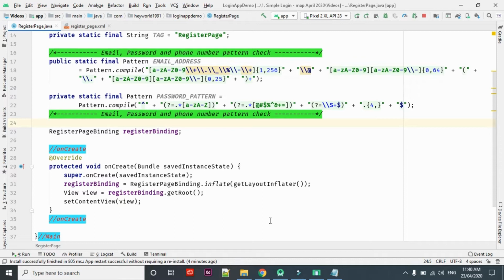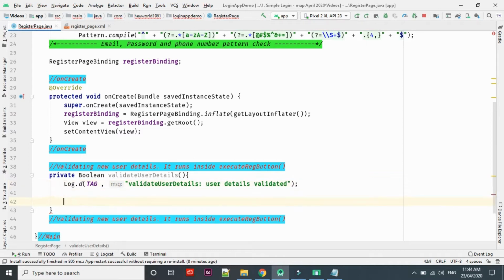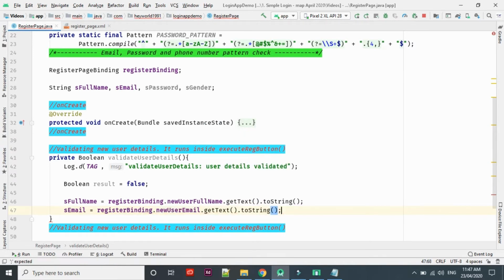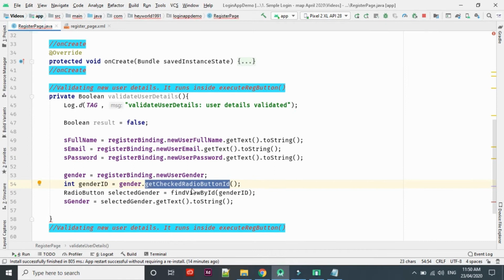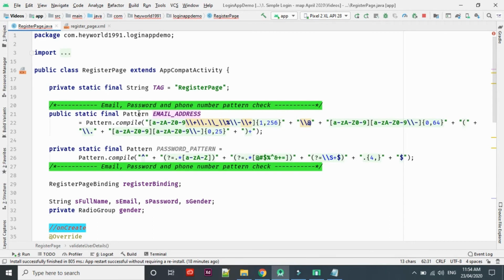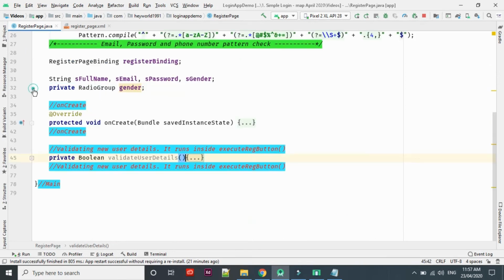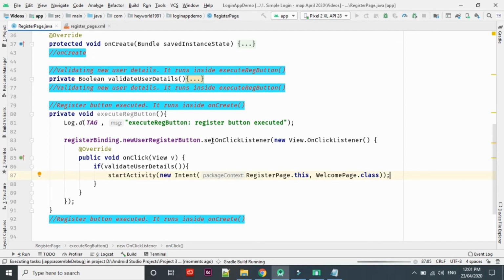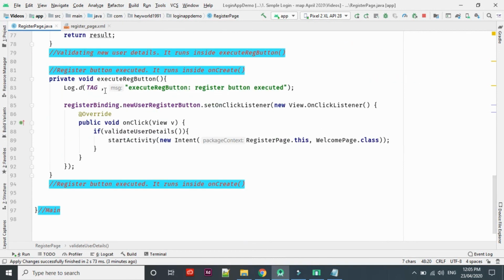How to build an android app in android studio | For beginners | 2020 Version | Part 5 - Java signup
How to build a login app using android studio for beginners in java signup layout. In this video, we will work on following activities:
- Write our codes in java section,
- Assign XML widgets to their IDs in Java layout,
- Creating a Boolean method to return a result,
- Test our app,

Email and Password pattern check:

/* Email, Password and phone number pattern check */
    public static final Pattern EMAIL_ADDRESS
            = Pattern.compile("[a-zA-Z0-9\\+\\.\\_\\%\\-\\+]{1,256}" + "\\@" + "[a-zA-Z0-9][a-zA-Z0-9\\-]{0,64}" + "(" +
            "\\." + "[a-zA-Z0-9][a-zA-Z0-9\\-]{0,25}" + ")+");

    private static final Pattern PASSWORD_PATTERN =
            Pattern.compile("^" + "(?=.*[a-zA-Z])" + "(?=.*[@#$%^&+=])" + "(?=\\S+$)" + ".{4,}" + "$");

My name is Behzad and I am teaching codes in a simple way.